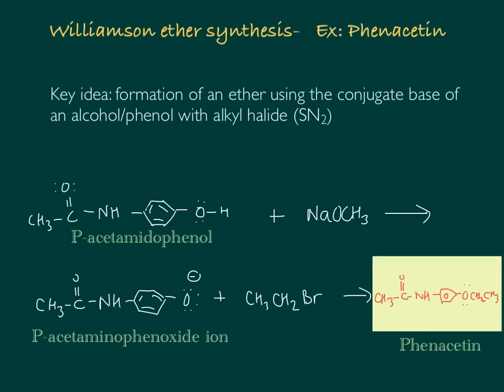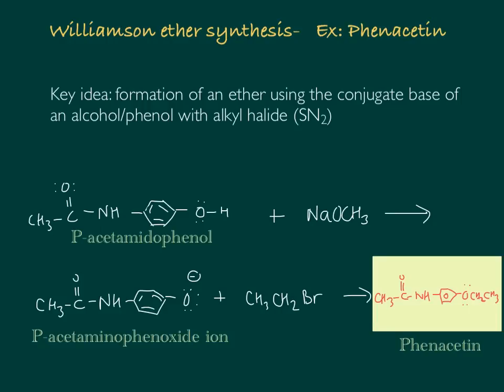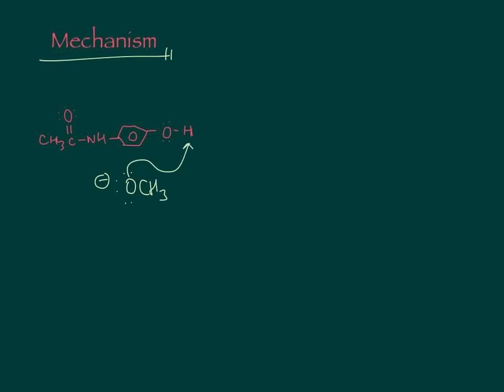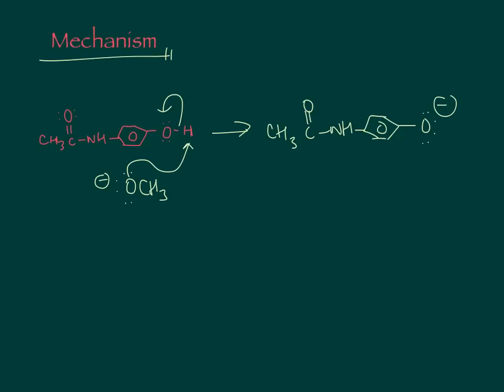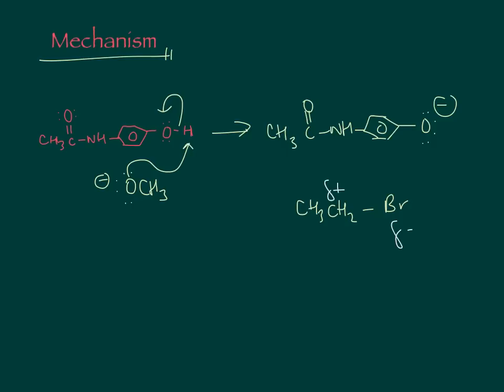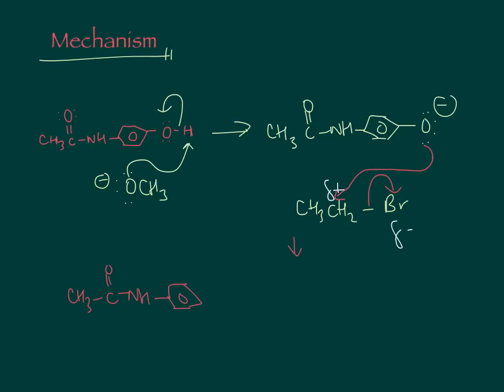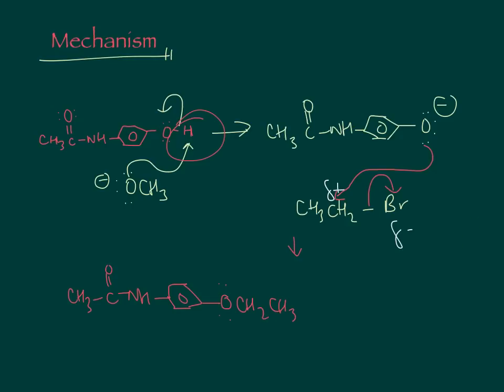Williamson ether synthesis - phenacetin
Williamson ether synthesis mechanism and example

Synthesis of phenacetin (common ochem lab reaction)